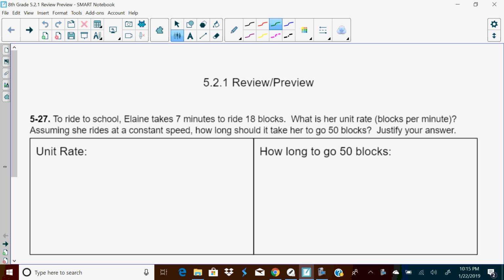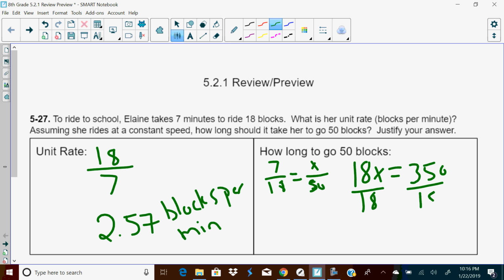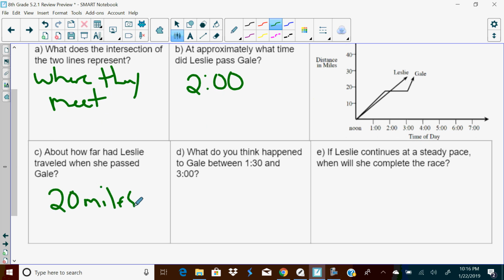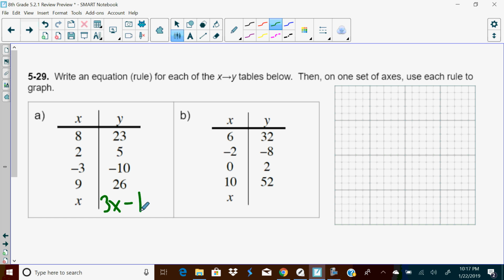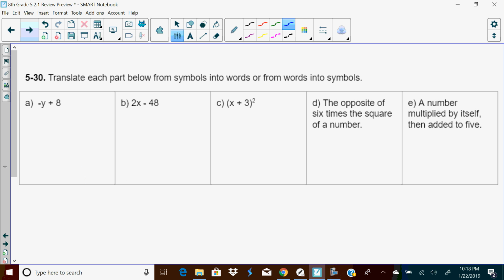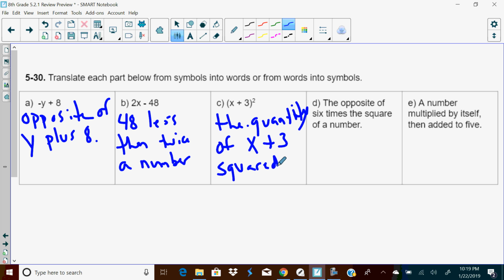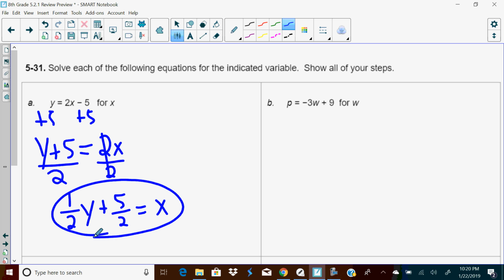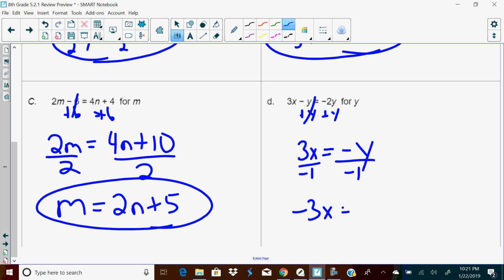8th Grade 5 2 1 Review Preview